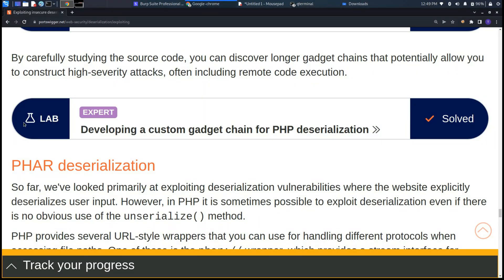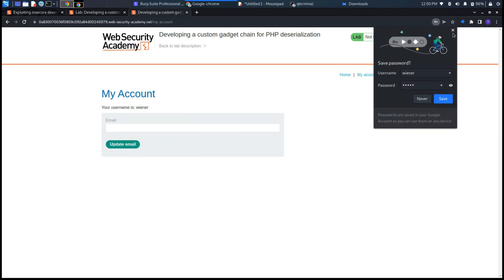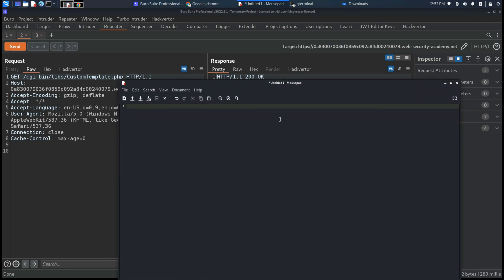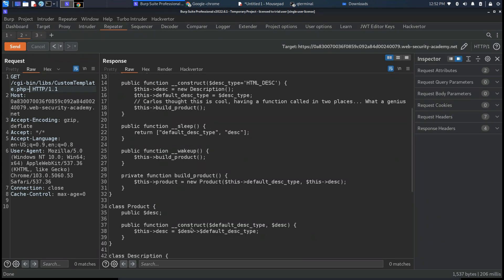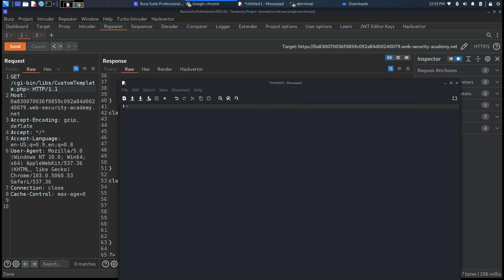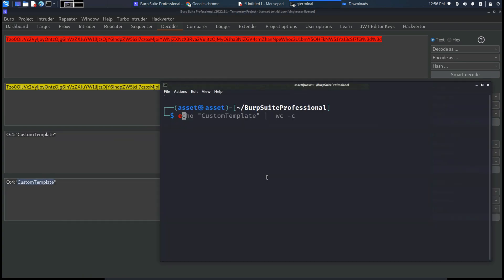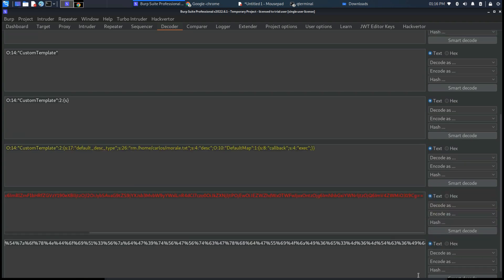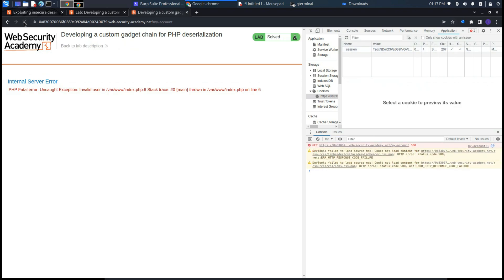Insecure Deserialization: Lab #9: Developing a custom gadget chain for PHP deserialization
Walkthrough videos regarding the solutions of the lab "Insecure Deserialization: Lab #9: Developing a custom gadget chain for PHP deserialization" section of Web Security Academy made by PortSwigger.
In particular, intercepting the request and hacking the cookie session with a proxy, in this case Burp Suite Professional or Burp Suite Community Edition, you will be able to access the admin panel and more.

This is one of various type of this kind of videos.

About Me:
Security Delivery Analyst | Application Security
Burp Suite Certified Practitioner.
Red Hat Certified System Administrator - RHCSA.
Computer Engineer.